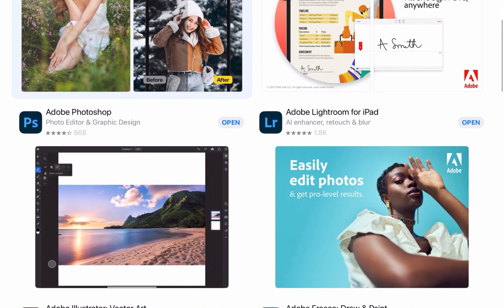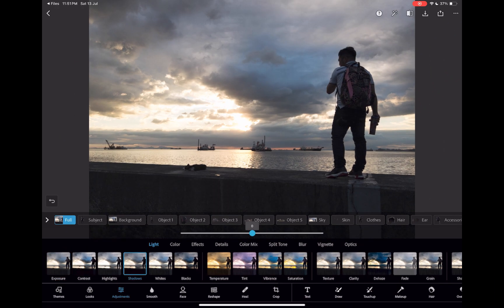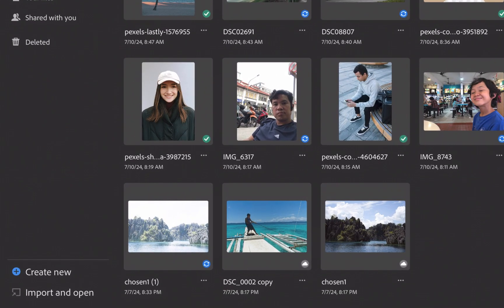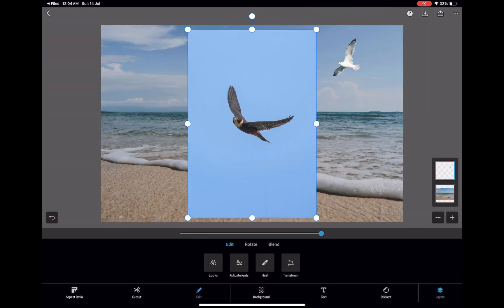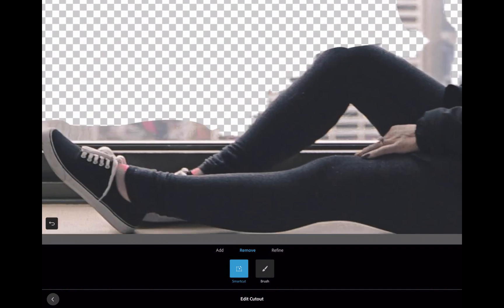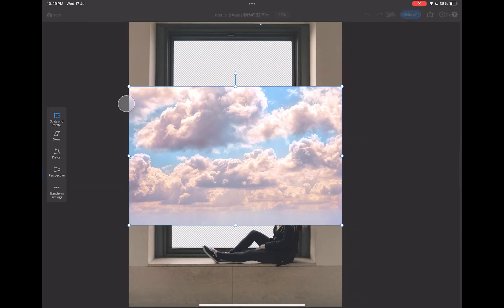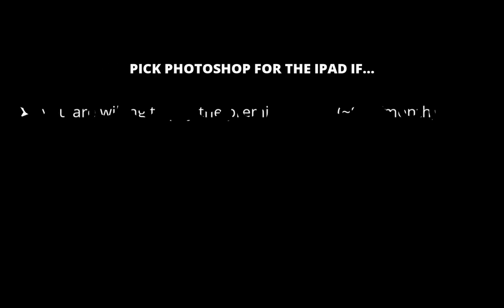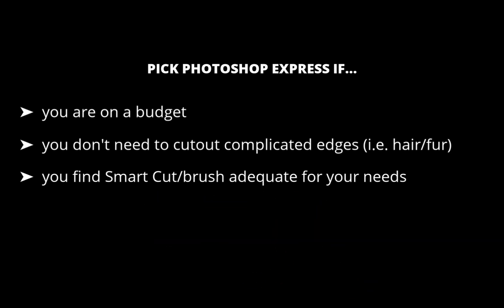BETTER ALL-IN-ONE IPAD PHOTO EDITOR: ADOBE PHOTOSHOP EXPRESS VS ADOBE PHOTOSHOP (IPAD)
If you must use Adobe for your mobile editing needs. It is not always a simple choice. In this vide we run through the pros-and-cons of Adobe Photoshop Express and Adobe Photoshop for the iPad to find out which is the best all-in-one mobile photo editor.